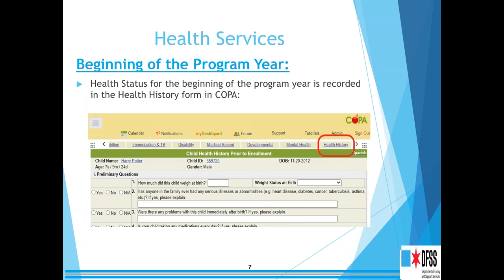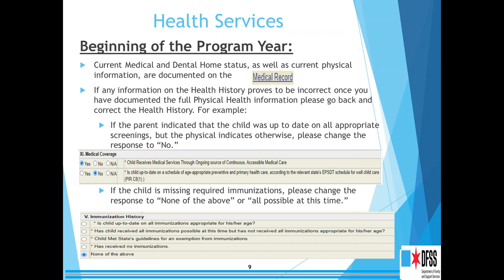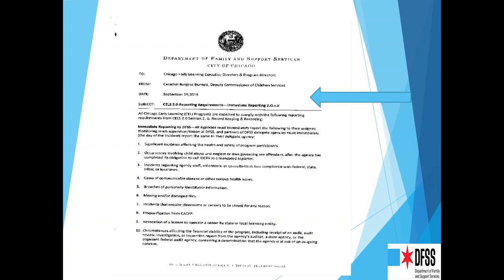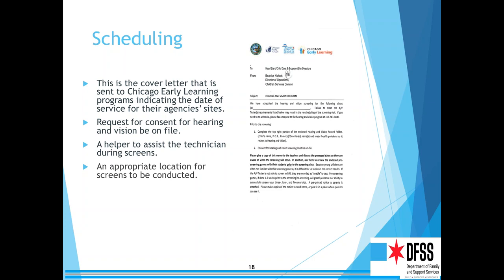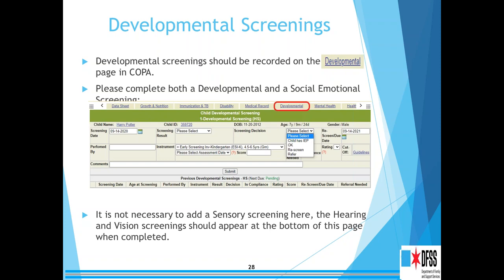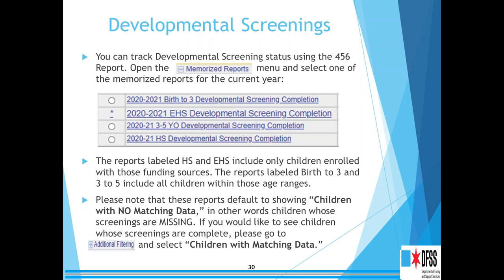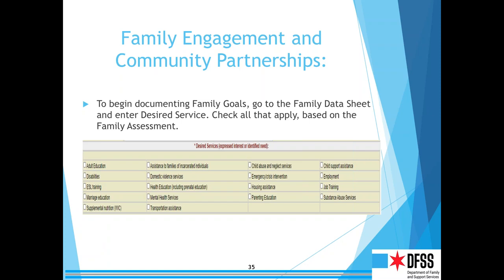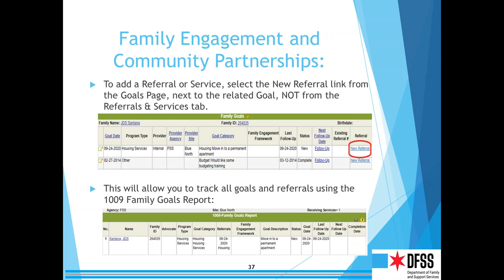Chicago Early Learning Health and Family Community Engagement 45-Day Requirements Webinar - 9/30/20